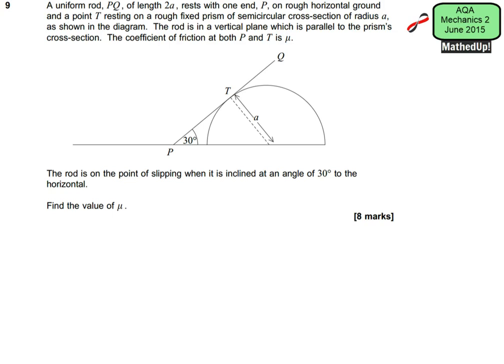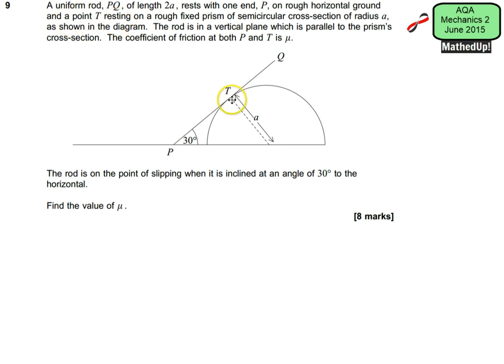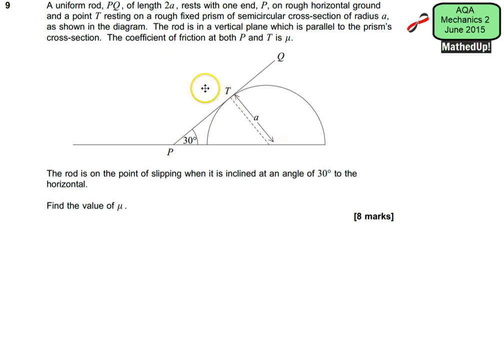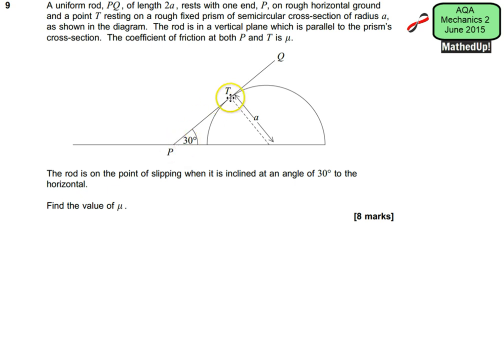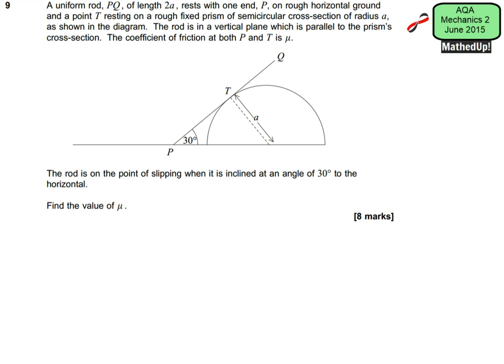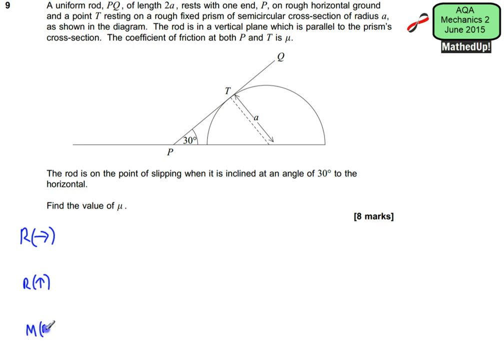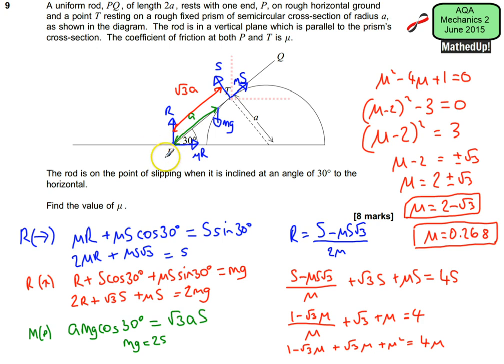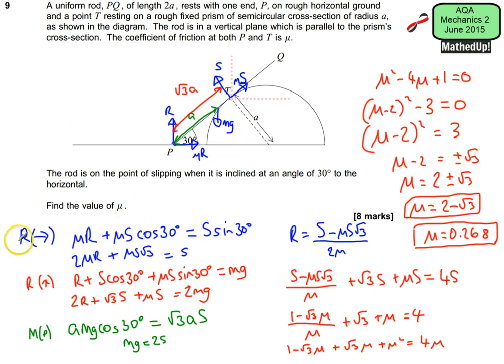AQA Mechanics 2 M2 June 2015 Q9 Moments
Exam question from AQA Mechanics 2 M2 on solving a problem involving a hemisphere and rod using moments and resolving forces.